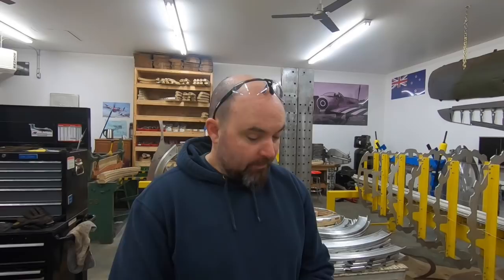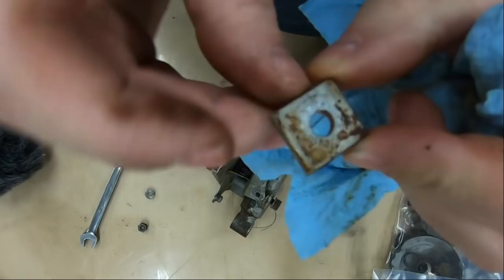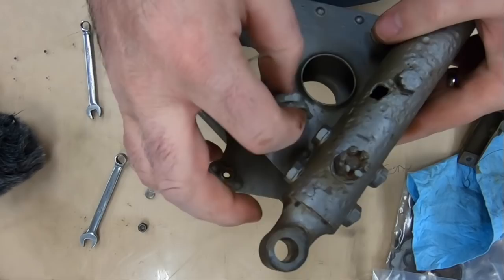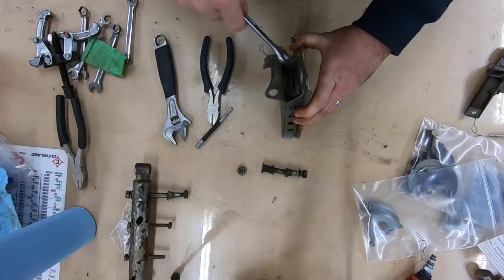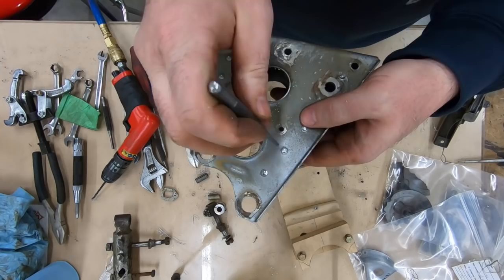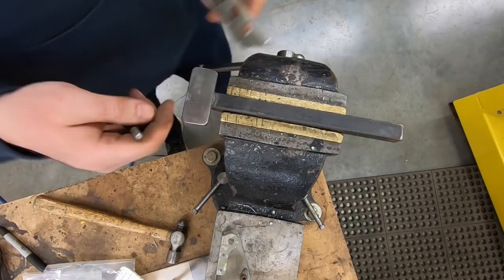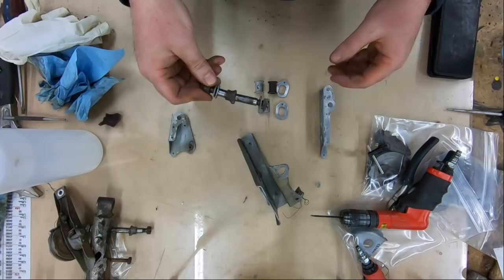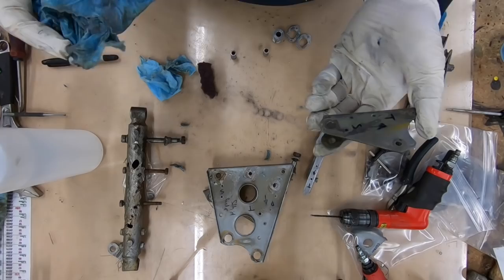S1E12 Hawker Typhoon Aileron Pulley Brackets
In this episode I work on the disassembly, measurement and recording of details for the Typhoon's aileron pulley bracket. Without complete drawings, this is an area in the cockpit that we must rely on surviving parts to either reuse or reverse engineer. Fortunately we have two fair condition assemblies from which to choose from.

For all of the extra details, shop updates and forums (or just to see our episodes early and commercial free), please consider supporting the project by subscribing to our paid channel (link above), every penny goes directly into the airworthy rebuild of Hawker Typhoon JP843!

Hawker Typhoon JP843 is a British designed aircraft of the Second World War, originally intended as a fighter / interceptor, but ultimately ending up excelling as a ground attack aircraft. The Typhoon was the Royal Air Force's ( RAF ) first 400mph fighter, and although it had troubled development in its early years  (partially due to the massive Napier Sabre sleeve valve engine that had been pushed into service), it came to be one of the premier ground attack aircraft of the war, scourge of the Wehrmacht and the Luftwaffe alike; excelling through D-Day, the Normandy campaign, and the Allied advance through Europe and VE Day.

While there were many nationalities of pilots and crew involved in Typhoon operations, the primary operators of the Hawker Typhoon were:

Royal Air Force ( RAF )
Royal Canadian Air Force ( RCAF )
Royal New Zealand Air Force ( RNZAF )
Royal Australian Air Force ( RAAF )

Hawker Typhoon JP843 served with 197 Squadron RAF, 198 Squadron RAF, and 609 Squadron RAF between September of 1943 and July of 1944. She was lost, along with her pilot, Peter March Price, RNZAF on the 27th of July 1944 in the battlefields of France.

The development of the Typhoon led to the Hawker Tempest V, which outperformed the Typhoon. Due to this, and the end of World War II, the Hawker Typhoon was quickly scrapped and replaced, with only one example of over 3300 surviving. This example, Hawker Typhoon MN235, only survived by chance after being sent to the United States Air Force ( USAF ) for evaluation during the war. With approximately 9 hours of flight time, the USAF crated the Typhoon and stored the aircraft with many others. Eventually becoming an asset of the Smithsonian, the Typhoon was traded back to the UK's RAF Museum Hendon in 1968 for a Hawker Hurricane.

With no airworthy Hawker Typhoons or Hawker Tempest V's airworthy, we are committed to returning JP843 to the skies and preserving the legacy of all who took part in the development and operation of the amazing aircraft.

To watch our videos before they are available on YouTube, and to see them advertisement free, please consider subscribing to our video channel; every penny earned will be used to advance the rebuild of Hawker Typhoon JP843!

~Ian